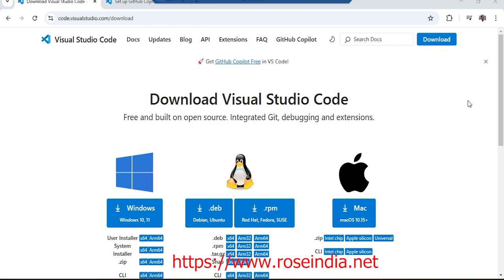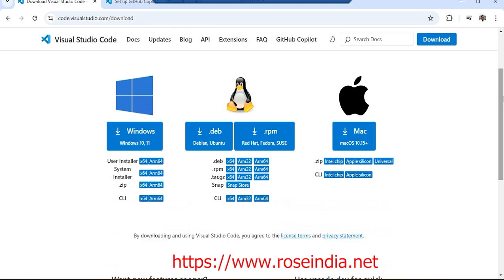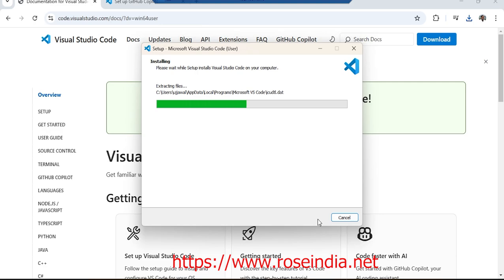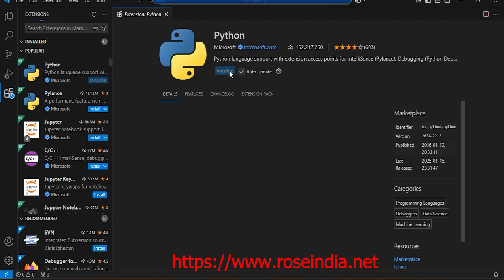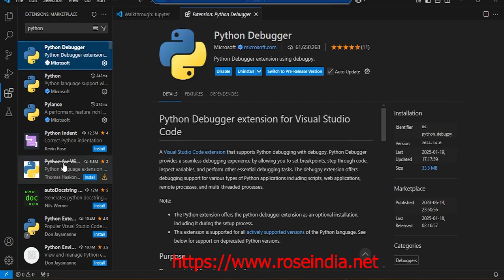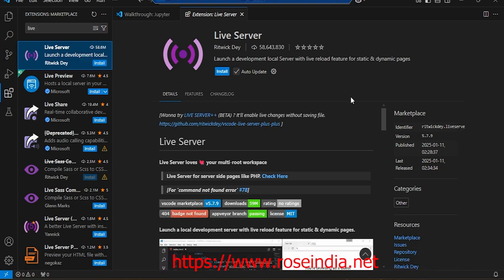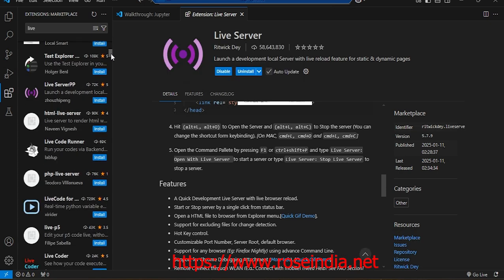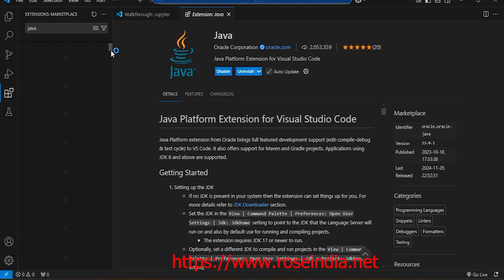Installing Visual Studio Code in Windows 11 and installing extensions [2025 updated]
In this video I will show you to install Visual Studio Code in Windows 11 and after that show you the steps of finding and installing extensions.